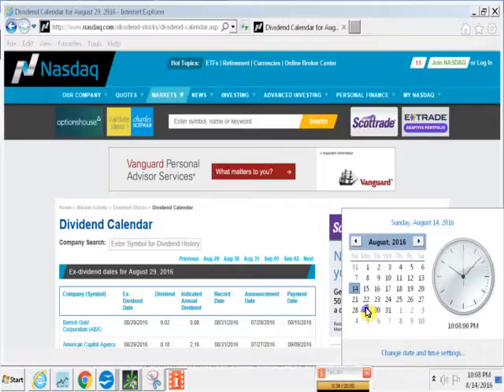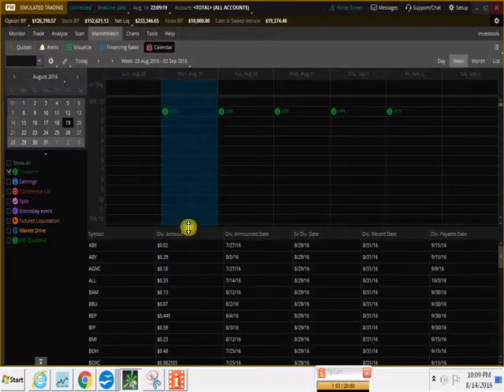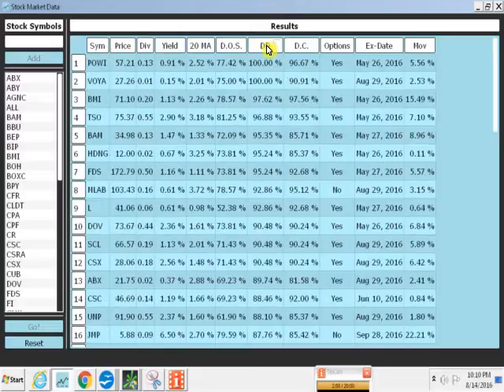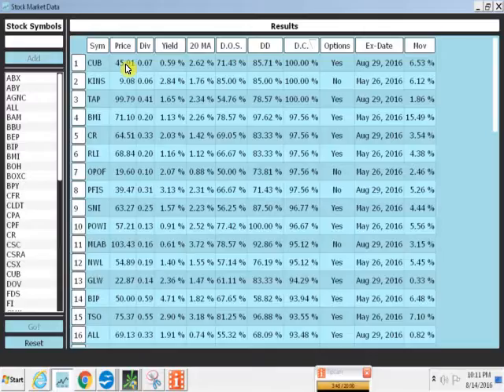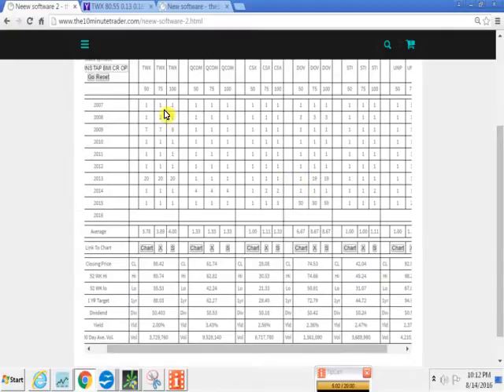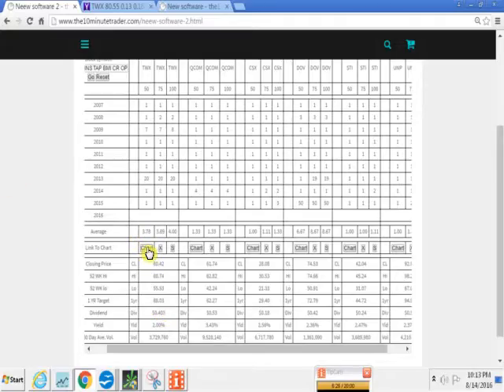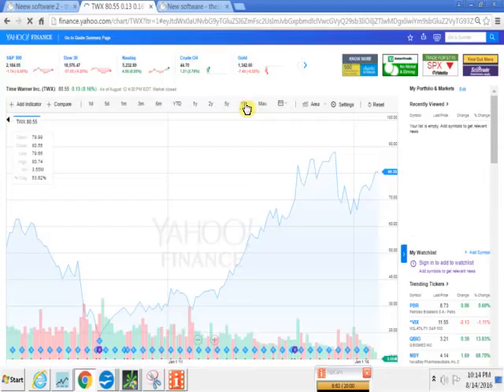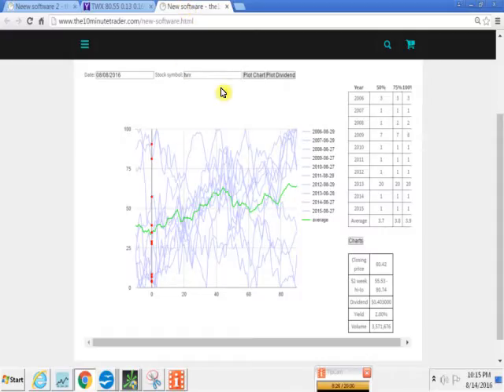Dividend Investing for cash flow August 2016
Dividend Investing for cash flow is dedicated to those who want to montly income from their investments. Double digit returns are a reality using this strategy.
Buy the stock before the ex-date, hold til after date of record then resell for small profit. Move on tot he next dividend company. With 3700 companies paying out dividends this year, computer software is used to make more monay and better choices.
We trade with just the facts, no hype, no hoopla just facts.